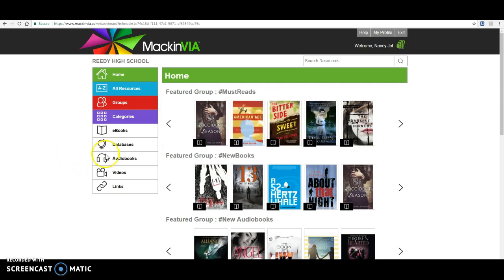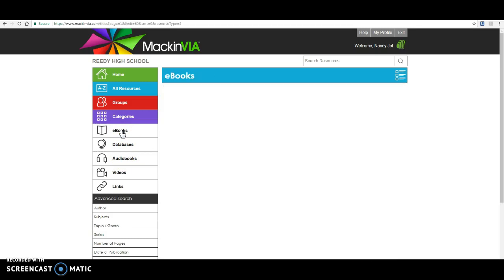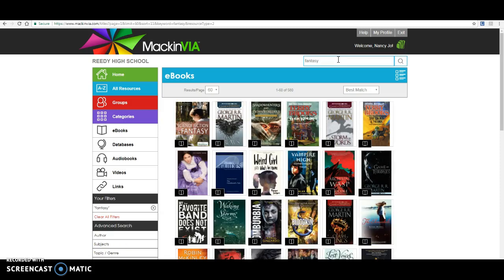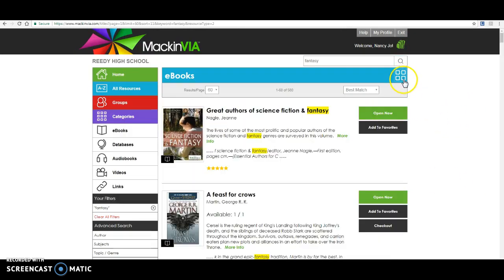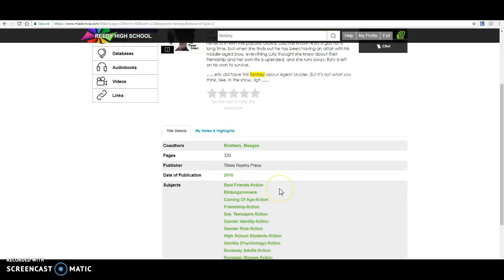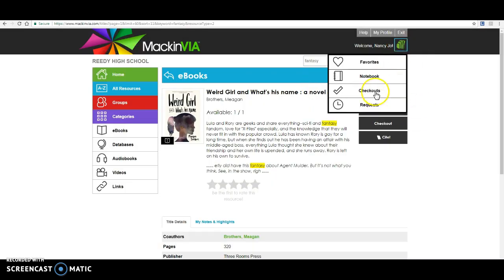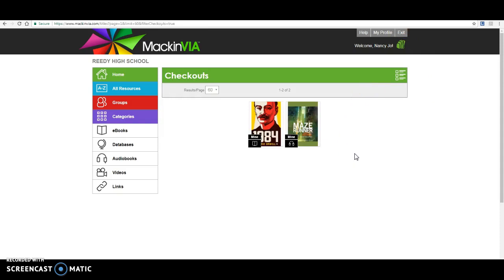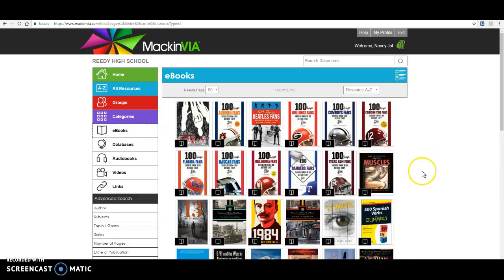Getting Books on MackinVia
Getting Books on MackinVia Video Helper